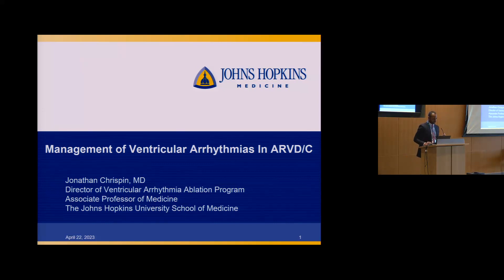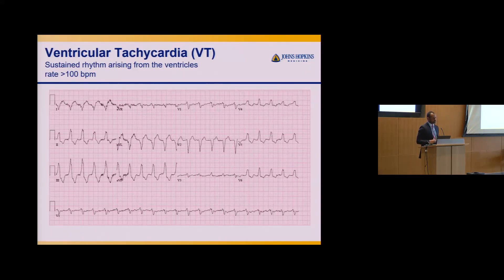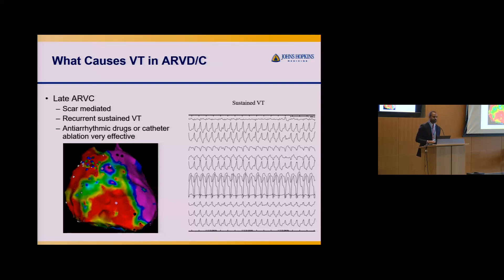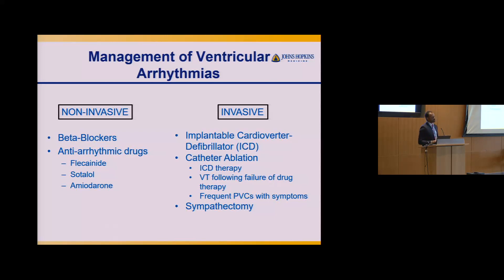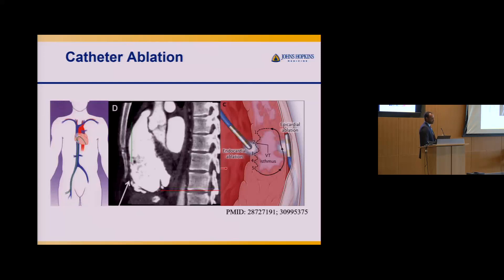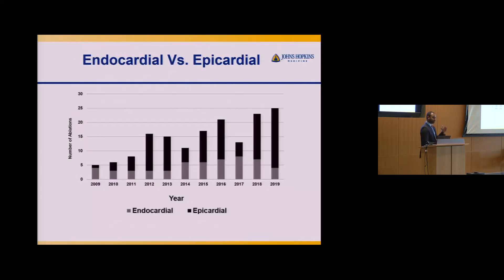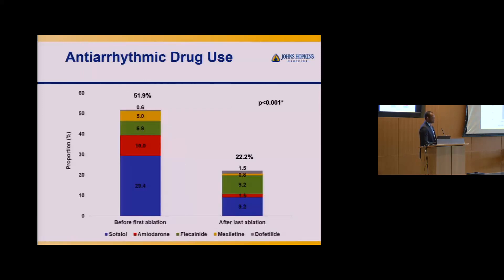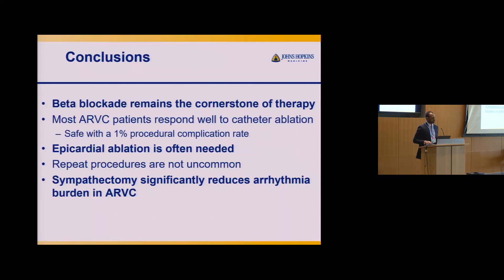Role of Catheter Ablation in Arrhythmogenic Right Ventricular Cardiomyopathy (ARVC)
Dr. Jonathan Chrispin describes ventricular tachycardia and the various ways to manage it, including catheter ablation.